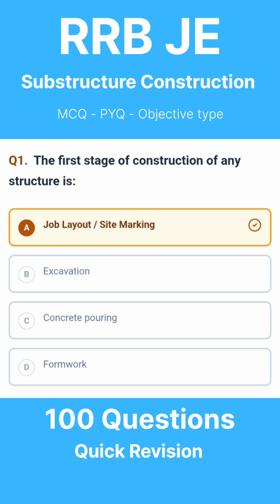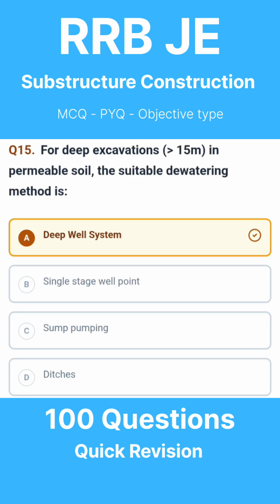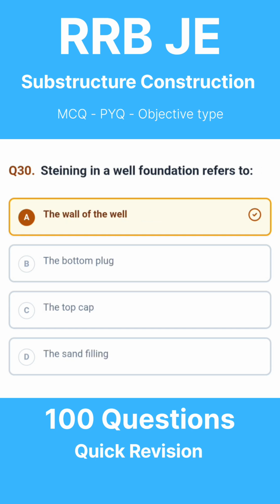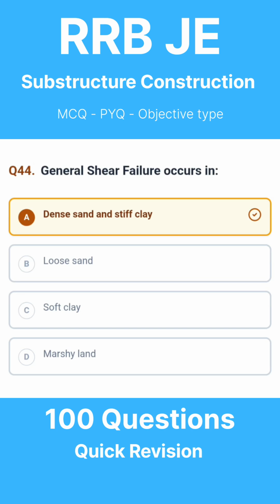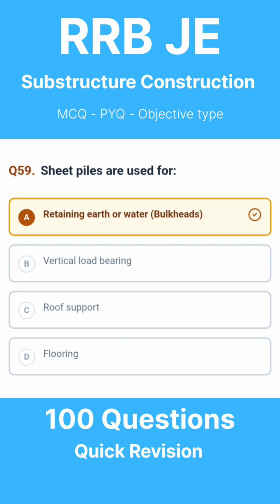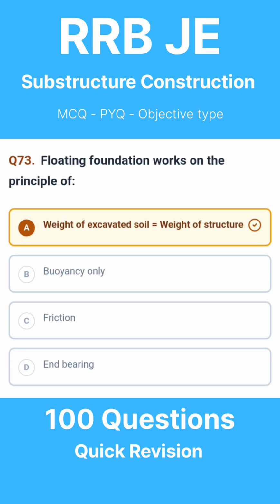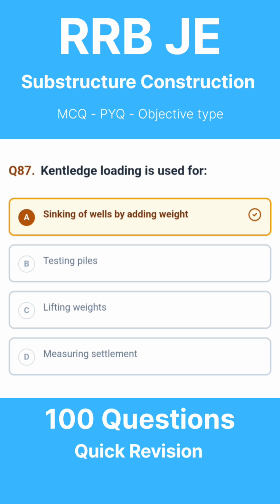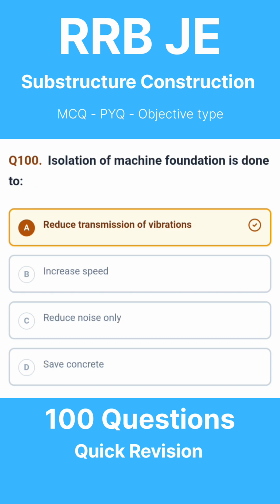RRB JE Civil 2026 | Substructure Construction MCQ Practice Session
RRB JE Civil 2026 Preparation | Substructure Construction MCQ Practice Session

This video is a dedicated **MCQ-only** practice session for **Substructure Construction** in **RRB JE Civil Engineering** CBT 2 Technical Abilities (high-weightage 6-10 marks under Building Construction). No theory lectures or full chapter explanation – just 100+ selected MCQs with detailed solutions, step-by-step explanations, and quick tricks to solve fast & avoid negative marking!

Perfect for quick revision, accuracy boost, and tackling repeated PYQs. Covers all important RRB JE Substructure Construction syllabus topics:
- Job Layout & Site Preparation (Setting Out, Benchmarks, Pegs, Profiles)
- Earthwork (Excavation, Backfilling, Compaction, Borrow Pits, Lead & Lift)
- Foundations: Types (Shallow: Spread Footing, Raft, Mat; Deep: Pile, Caisson, Well), Suitability, Bearing Capacity (Terzaghi's Equation Basics, Factors)
- Dewatering Methods (Sumps, Well Points, Vacuum, Electro-Osmosis)
- Coffer Dams (Types: Earthen, Sheet Pile, Cellular, Braced, Single/Double Wall)
- Bearing Capacity Determination (Plate Load Test, SPT, Safe Bearing Capacity)
- Foundation Failures, Settlement Control, Special Foundations (Underpinning, Grillage)
- Previous Year Questions (PYQs) from RRB JE exams (very high-frequency & repeated)
- Shortcuts & formula tricks for quick solving (e.g., bearing capacity factors, dewatering selection, cofferdam types identification)

Ideal for RRB JE Civil 2026, RRB JE CBT 2, state JE/AE, SSC JE, and similar exams.

Timestamps:
00:00 - Substructure Construction MCQs in RRB JE

All the best for RRB JE Civil 2026 – practice consistently! 🚀